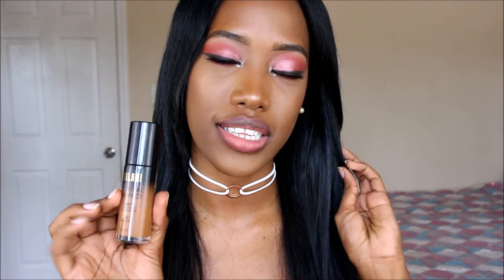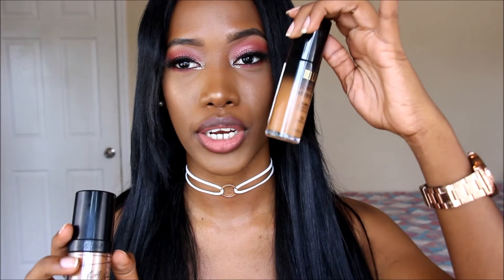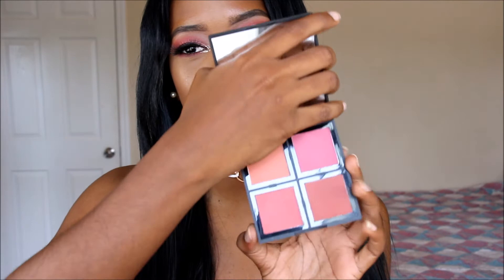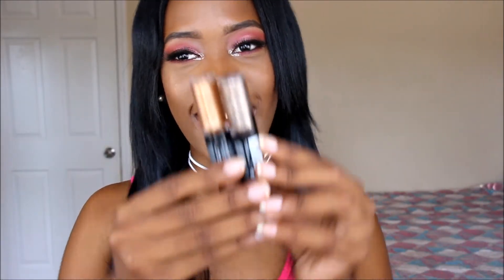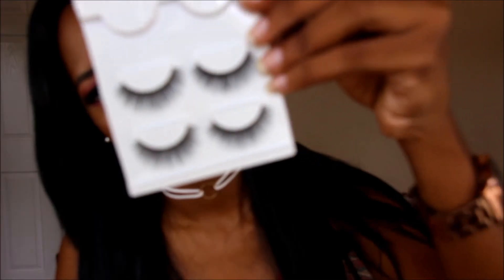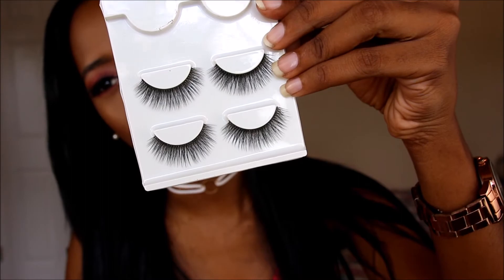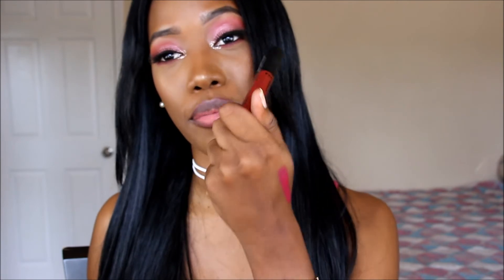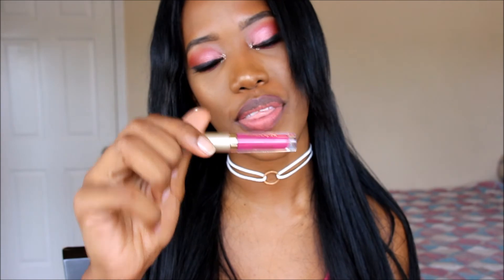Current Beauty/SkinCare Favorites | Samantha Bodden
Miralo En HD

Hi loves I hope you guys  enjoy.

Cuppon Codes

SAMANBODMUA15

Other Videos you may be interested inn

Productos Mencionados / Mentioned Products

Buttercup Powder

Peter Thomas Roth Masks

Fav. Elf Blush Palette

SheaMoisture kit

SAMANTHA BODDEN
8288 NW 66th ST
US LINK 2770

Contacto Conmigo

SamanthaBodden3

SamanthaBodden